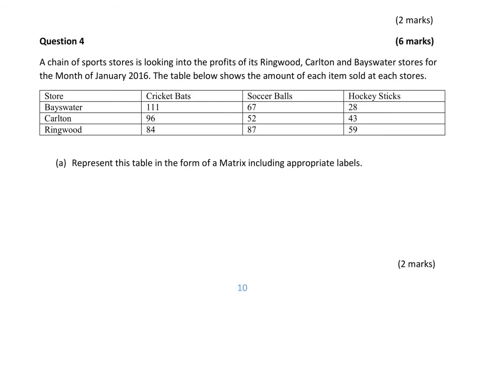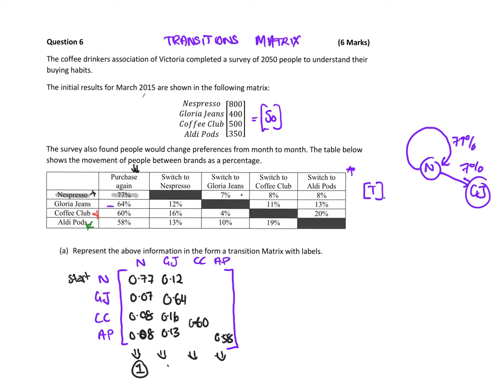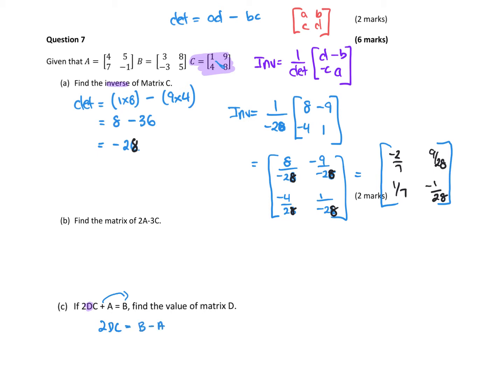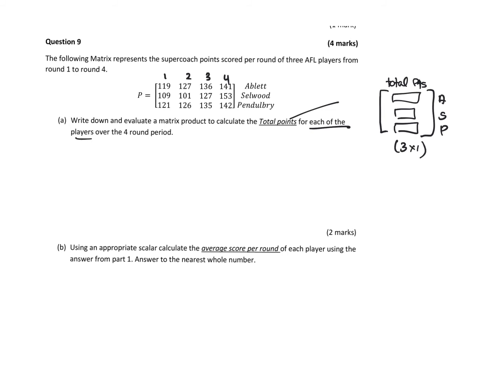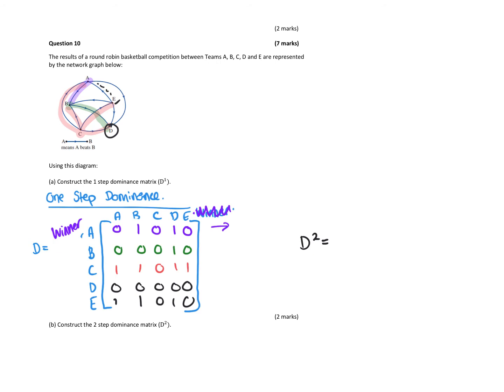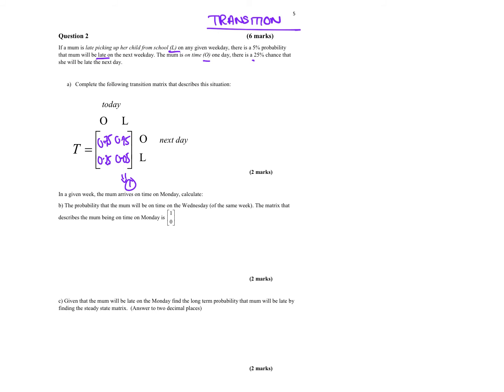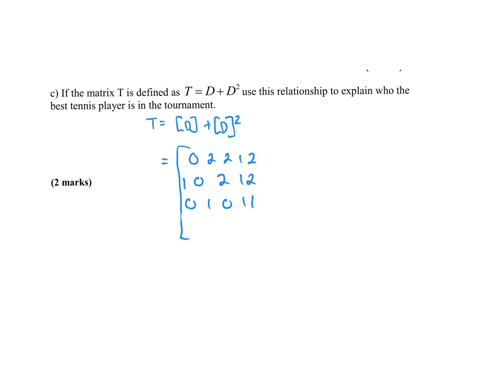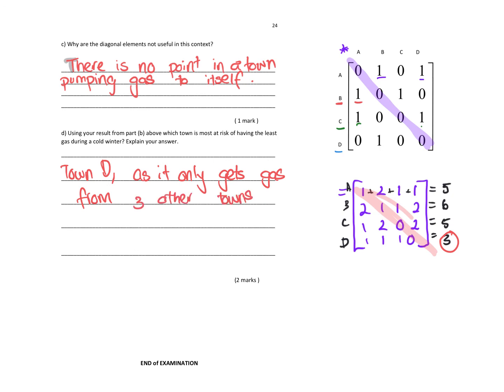4 October 2021